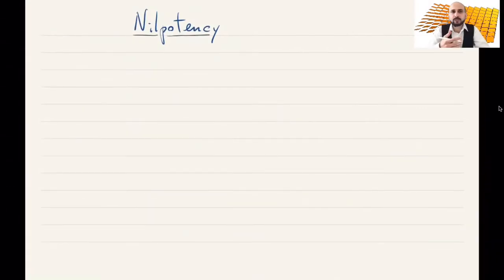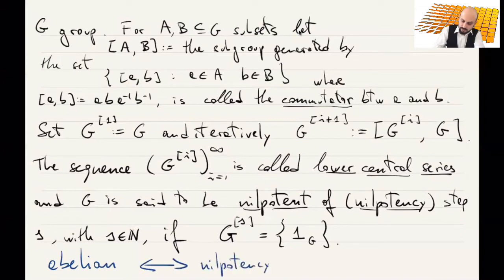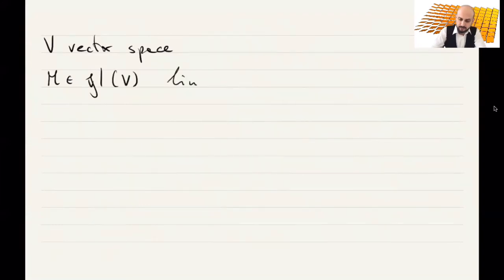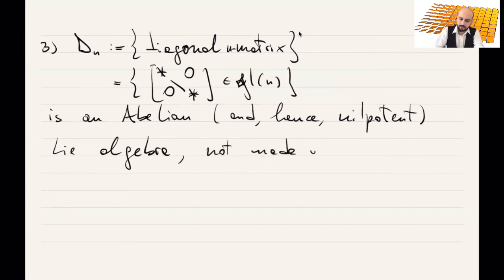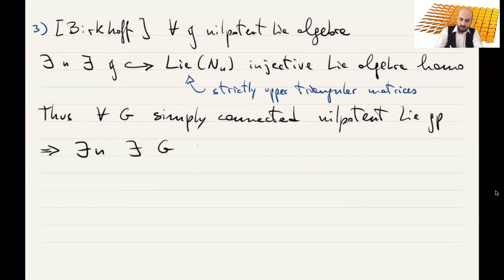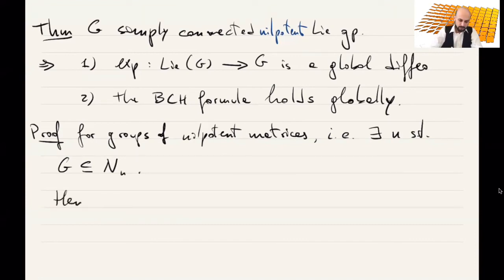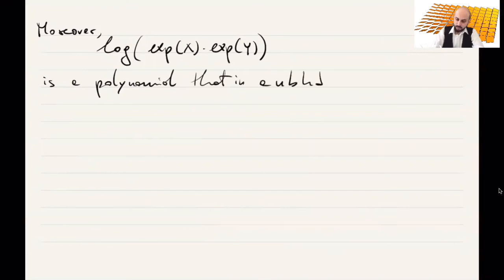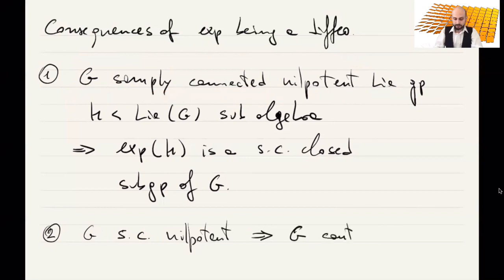Lesson 23: Nilpotent Lie groups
23rd lesson of the course on subRiemannian geometry, offered in Spring 2021.

Nilpotency for groups, Lie algebras, and linear transformations.
Engel's theorem and Birkhoff's theorem (without proofs)
Proof that exponential map is a global diffeomorphism for simply connected nilpotent Lie groups.
BCH formula for simply connected nilpotent Lie groups.